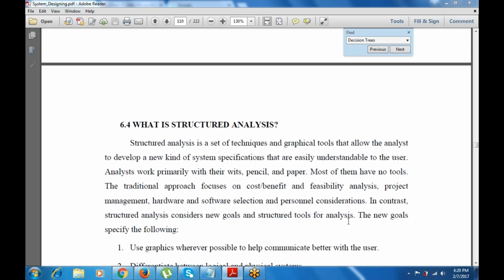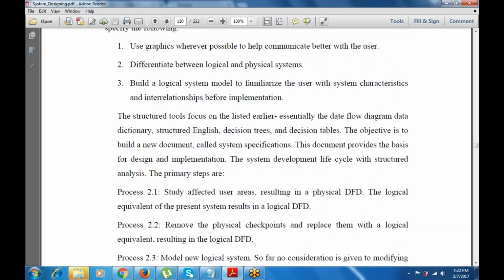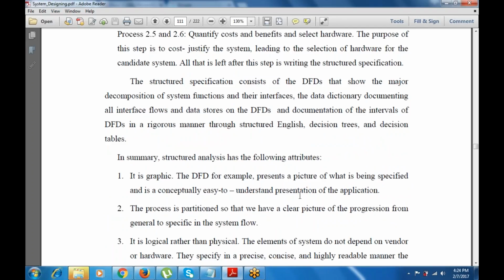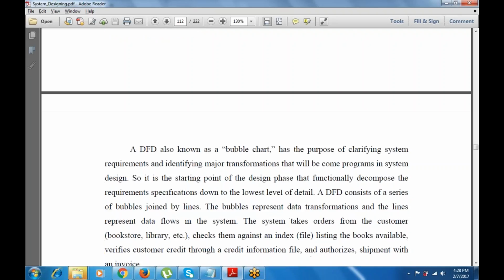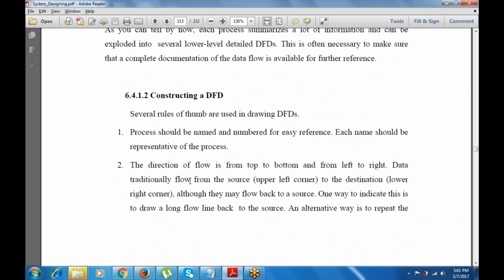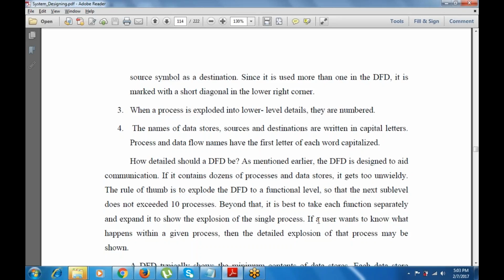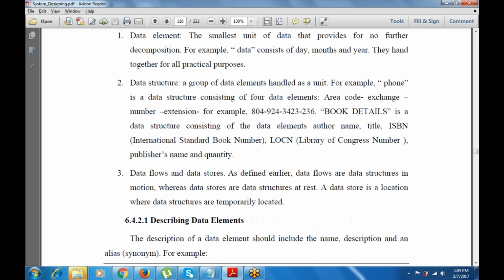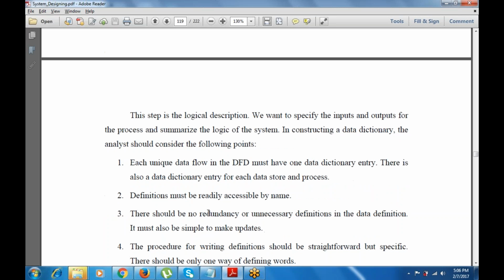Revision of Website Design - Decision Trees